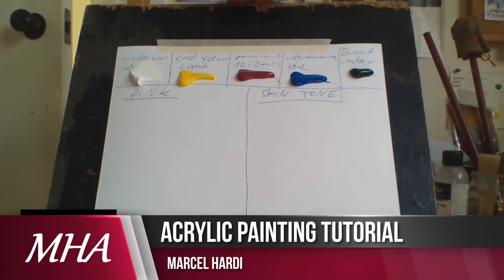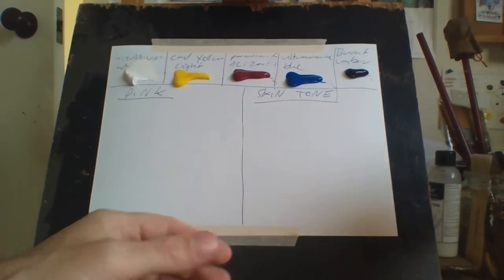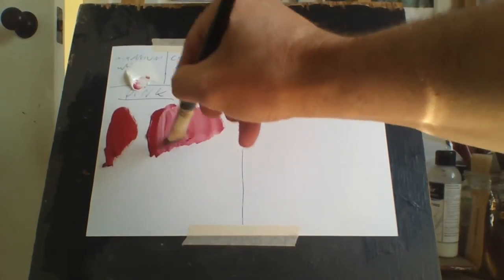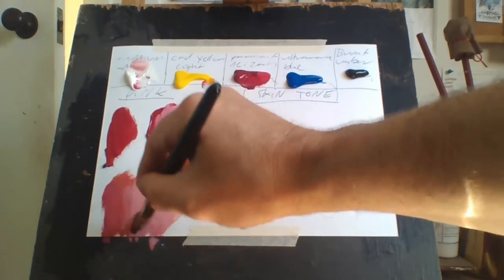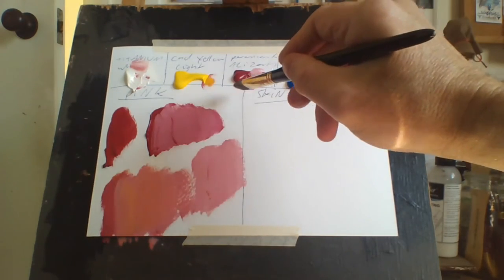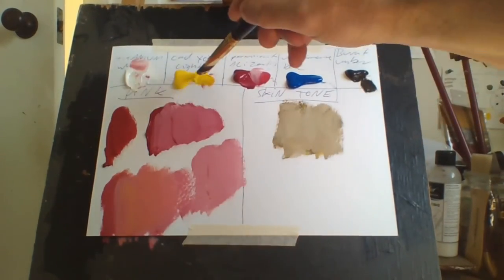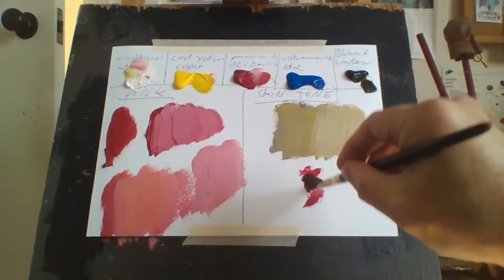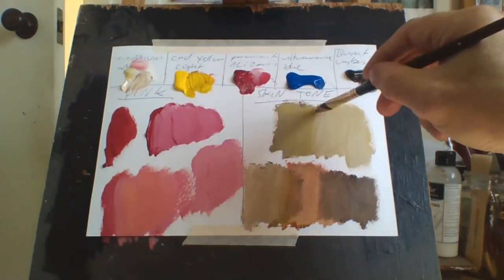HOW TO MIX PINKS AND SKIN TONES IN ACRYLICS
In this video, I show you HOW TO MIX PINKS AND SKIN TONES IN ACRYLICS